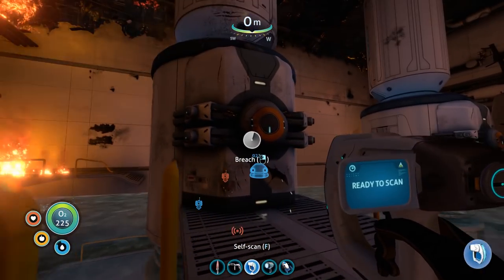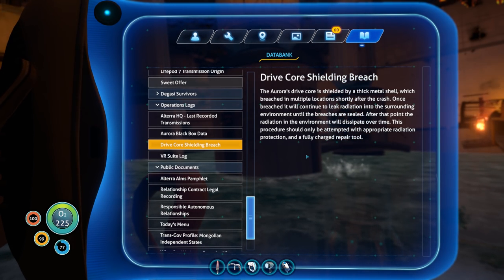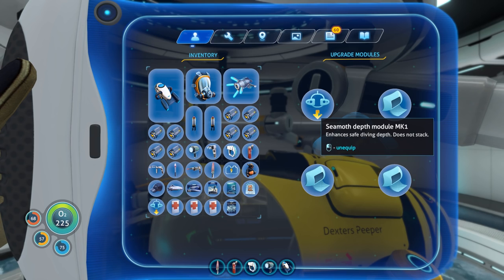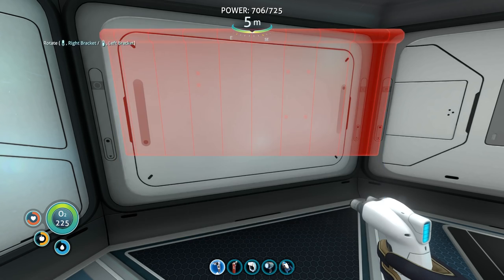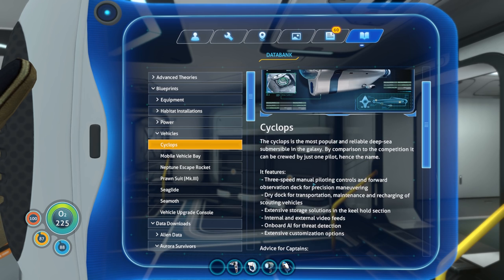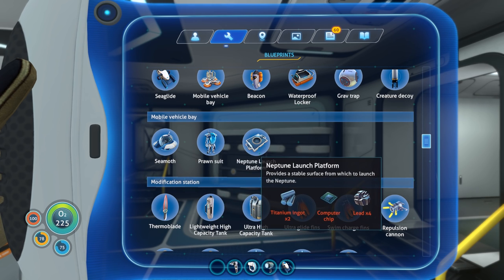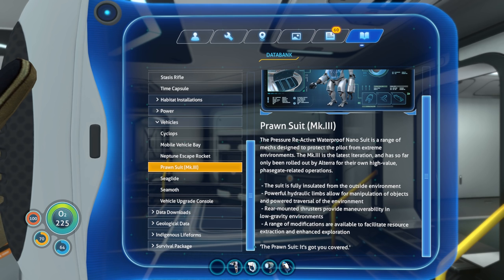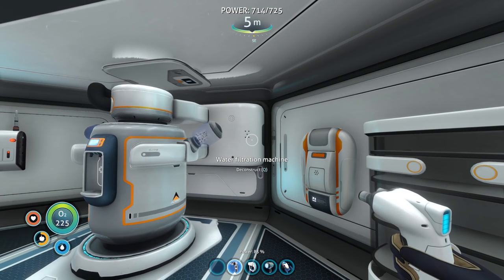REPAIRING THE THING K SHEESH - Let's Play Subnautica Blind Part 19 - FULL RELEASE GAMEPLAY [TWITCH]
The wait for SUBNAUTICA to release from early access has been a long but worthwhile one! The full release gameplay is here and I'm LOVING it!  Here is part 19 of Let's Play Subnautica BLIND.

I currently stream 4 days a week! The schedule is posted at the bottom of the twitch page.

🤔 NEW HERE? 🤔

Brossard QC
J4X2V7
Canada